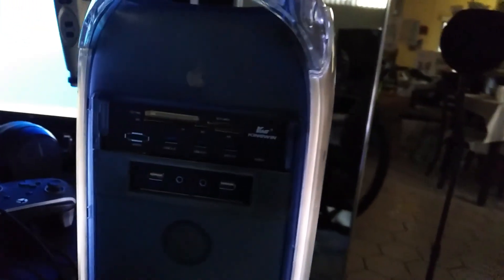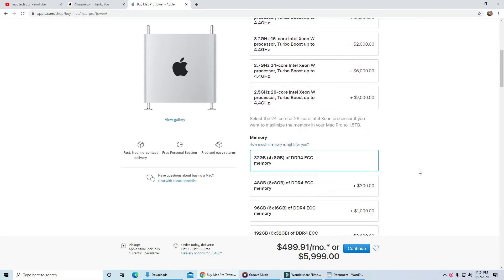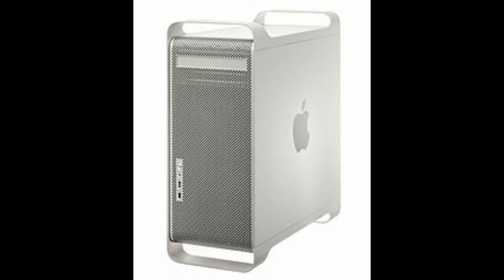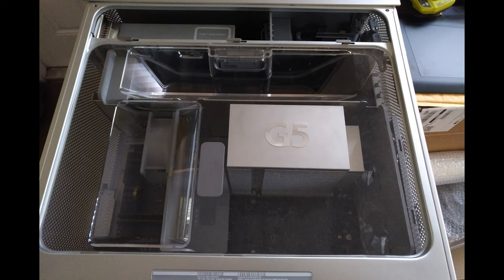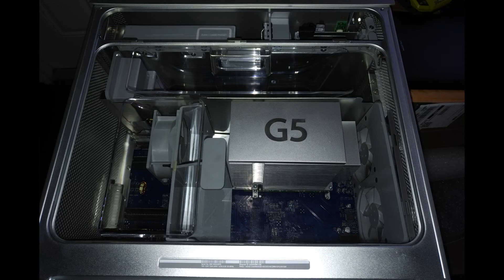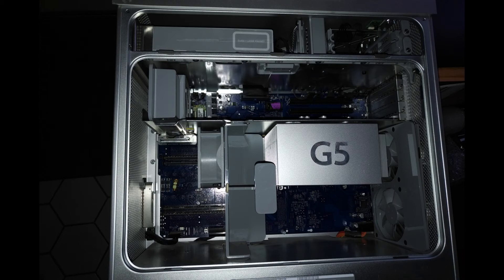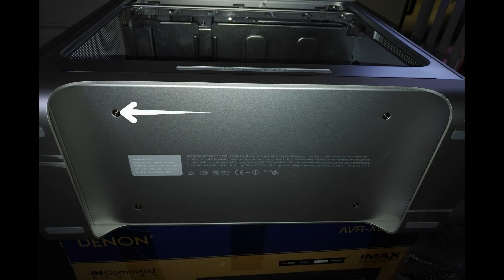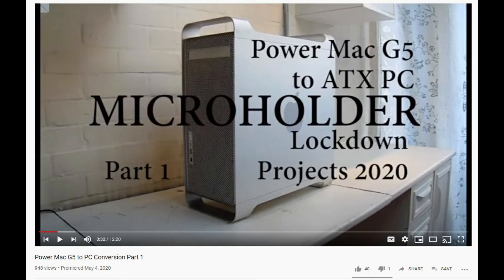PowerMac G5 to Windows PC Conversion (Mac Pro Killer) Part 1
This is the first in a series of videos where I take an old Apple PowerMac G5 case and modify it with the same parts as a new Mac Pro. The only difference is that, instead of running Apple OS; I install Microsoft Windows and get better performance for less money.